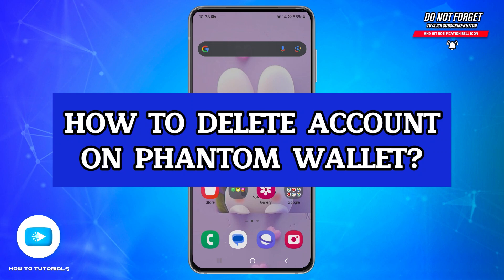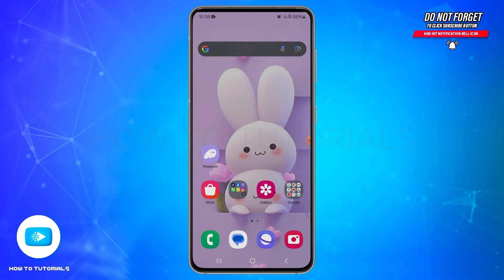How To Delete Your Phantom Wallet Account | Remove Phantom Wallet 2024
"How To Delete Your Phantom Wallet Account | Remove Phantom Wallet 2024" - A Video Guide by How To Tutorials.

Learn how to delete an account on Phantom Wallet, a popular Solana-based cryptocurrency wallet. This video walks you through the steps needed to remove an account, ensuring your data is safely erased from the app. Whether you're closing an account you no longer use or tidying up your wallet, we'll show you how to manage your Phantom Wallet effectively.